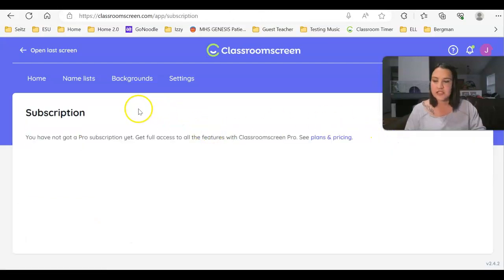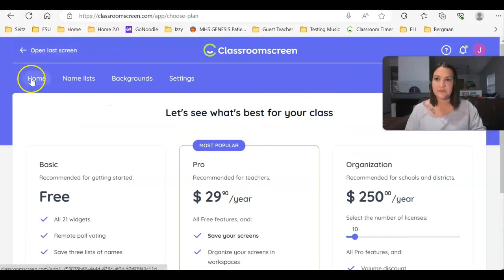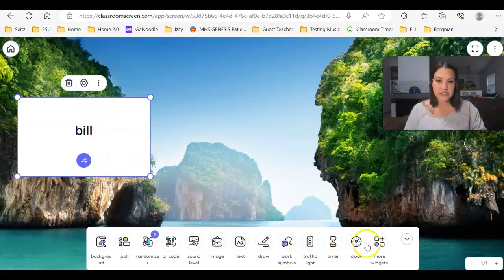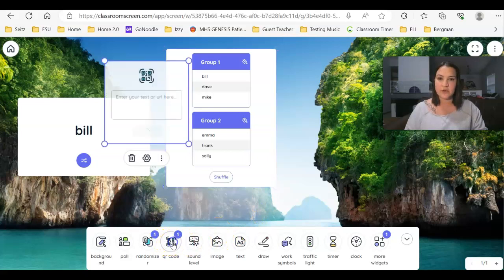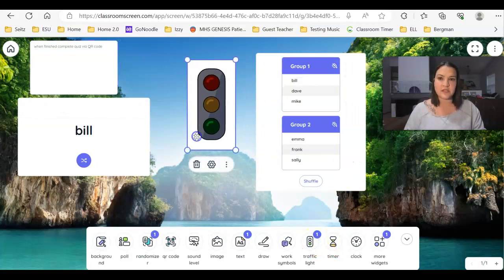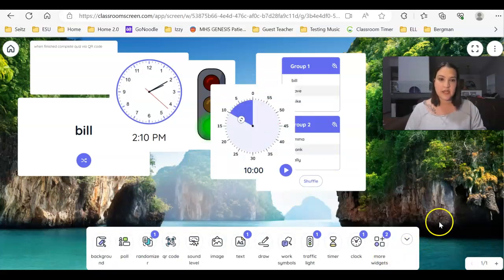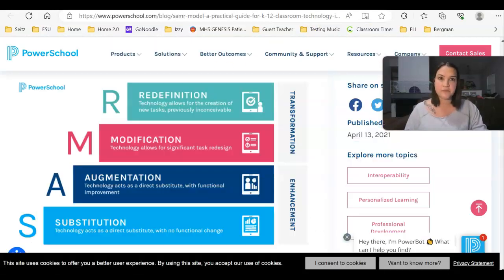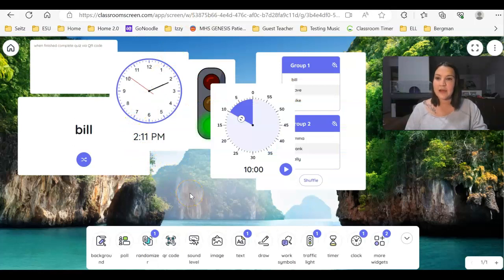Resource Tutorial Project ED810